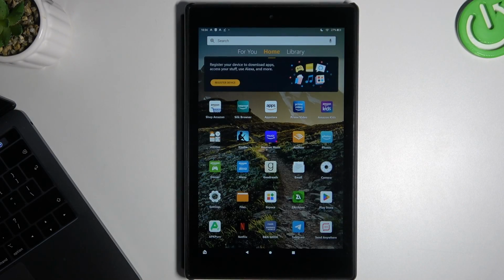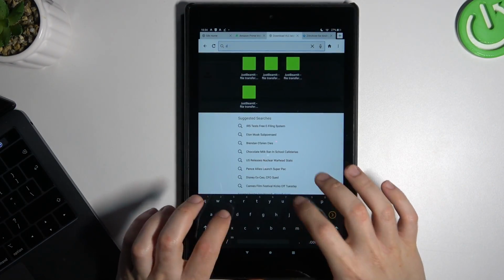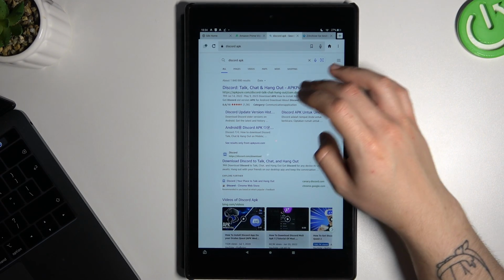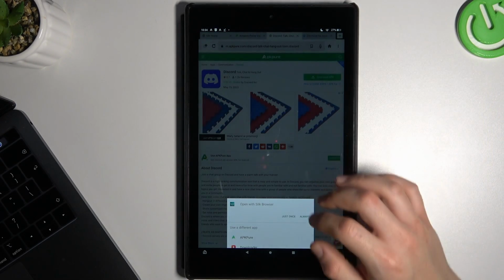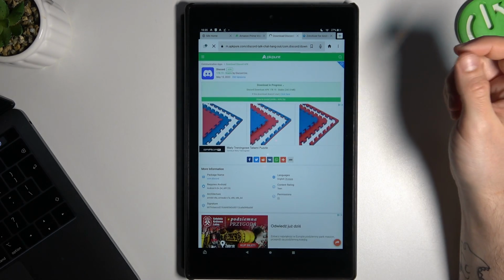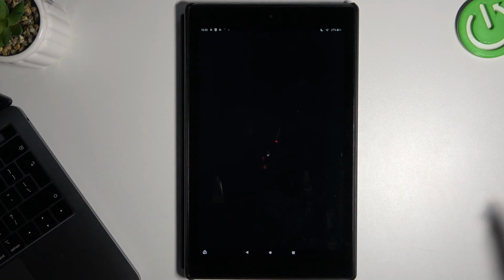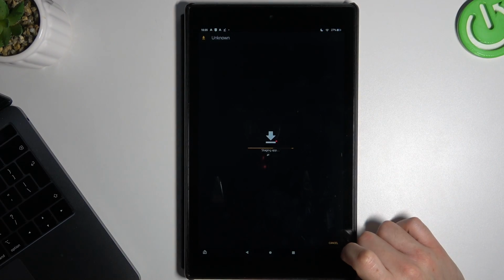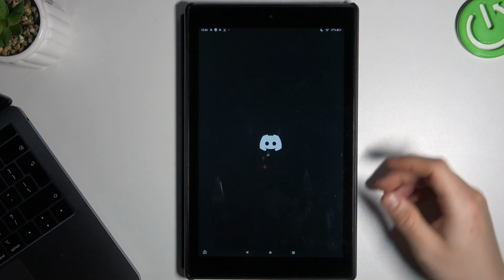How to Download & Launch Discord Application on Amazon Tablet? How to Install Discord App on Reader!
Great to see you here! Get ready to connect with friends, communities, and gamers worldwide by installing Discord on your Amazon Tablet. Discord is a popular communication platform that allows you to chat, voice call, and video call with others while gaming or engaging in various communities. Install Discord on your Amazon Tablet today and enhance your communication experience.

How to download Discord application on Amazon Tablet?
How to install Discord application on Amazon Tablet?
How to use Discord on Amazon Tablet?